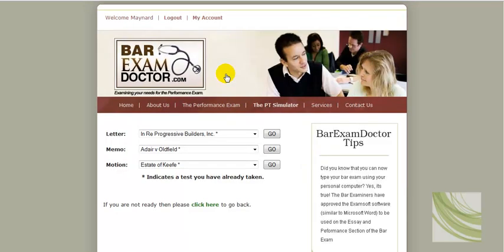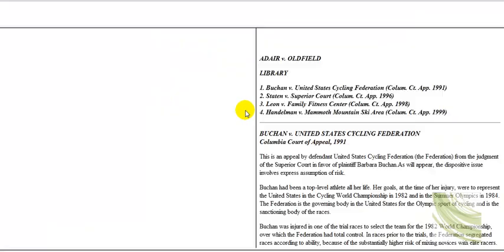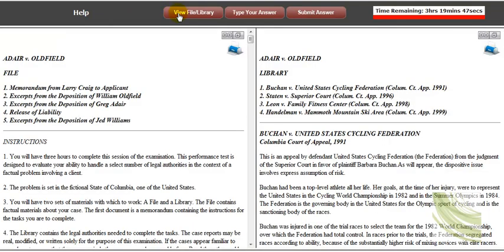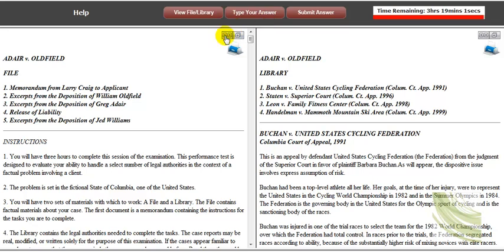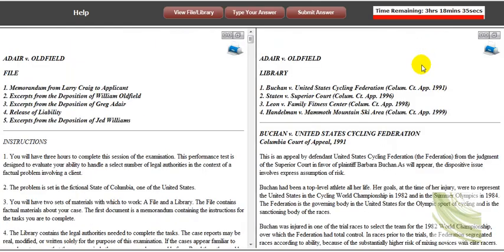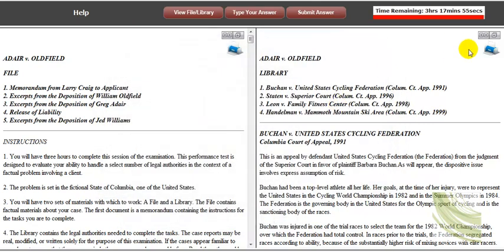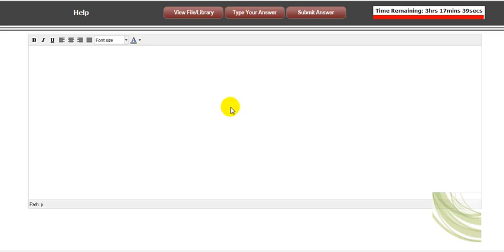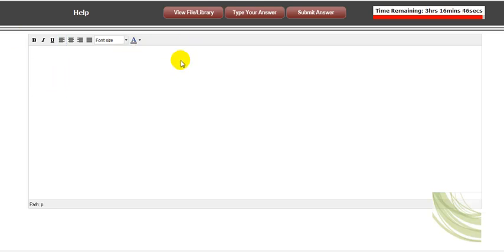California Bar Exam - Improve Performance Test Scores today!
Improve your performance exam score. Practice typing performance exams online. Get instant feedback and one on one tutoring. Our experienced graders read, score, provide feedback to help you do better